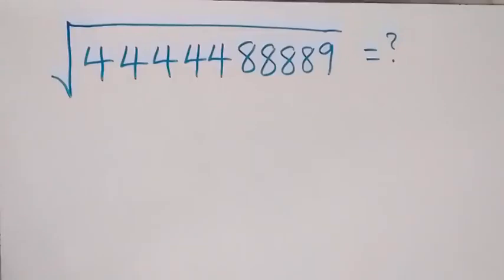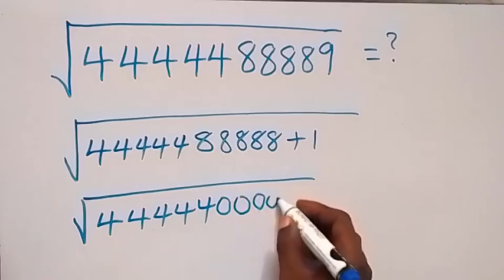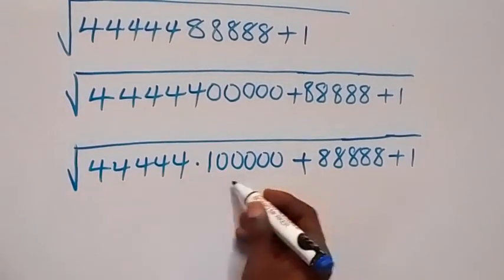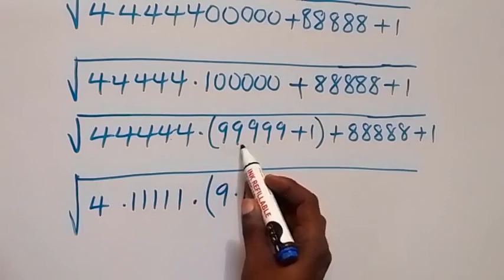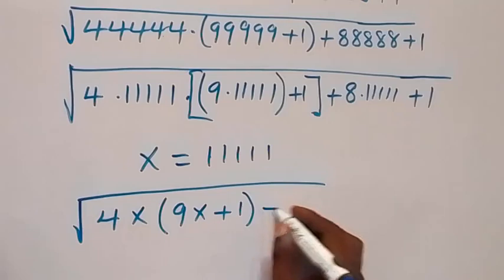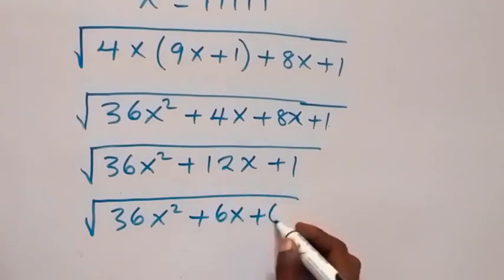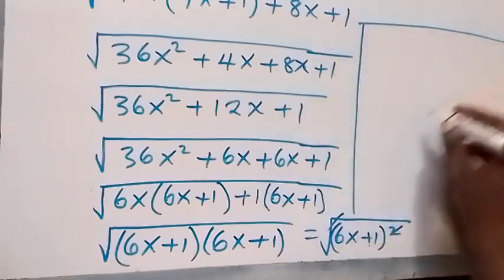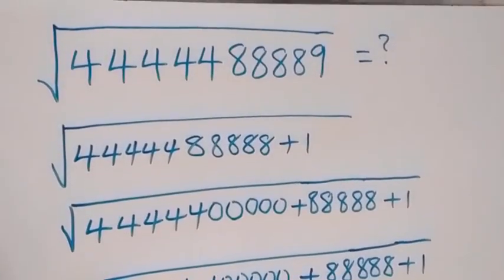A Nice Square Root Math Simplification | How to solve !!!